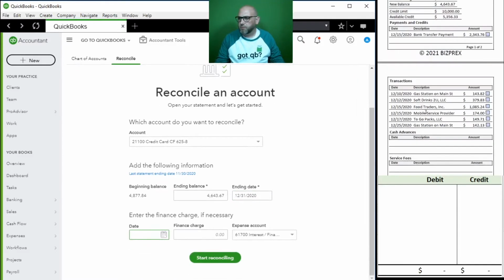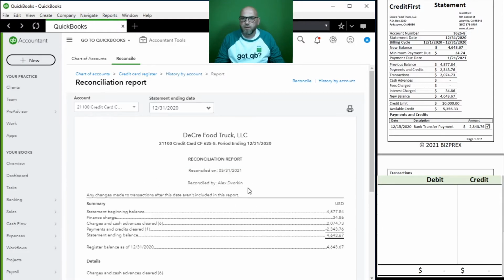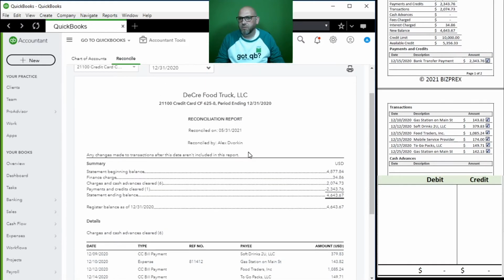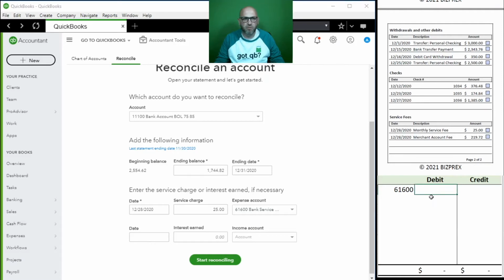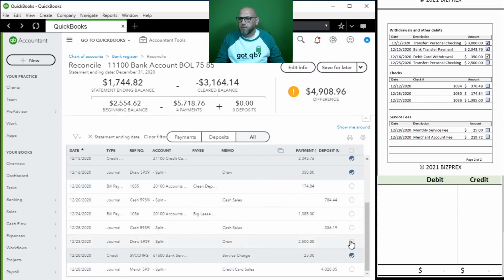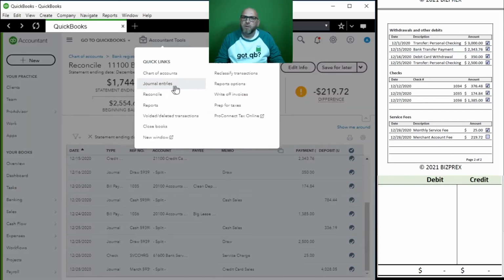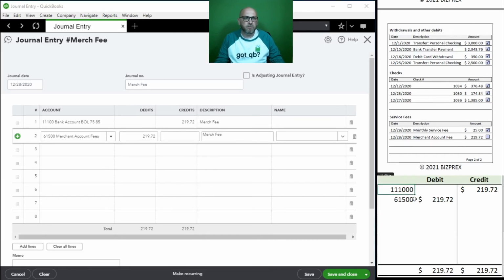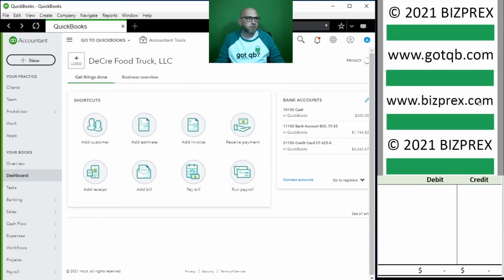QuickBooks Online Simulation (S02:E24) DeCre Food Truck, LLC – December 2020 Reconciliation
Reconciling using detailed live / on-going accounting mode.

0:00 - Intro
0:10 - Reconciling Credit Card Statement
2:20 - Credit Card Reconciliation Summary
2:51 - Reconciling Bank Account Statement
5:36 - Booking Merchant Account Fee
7:14 - Bank Account Reconciliation Summary